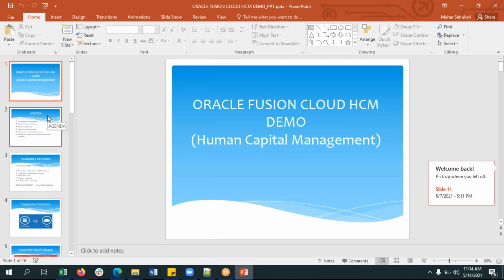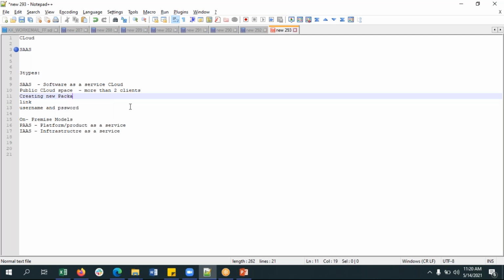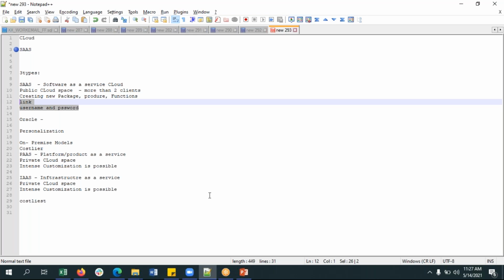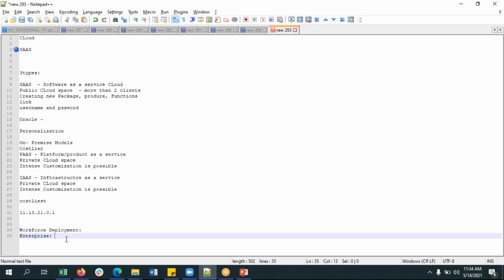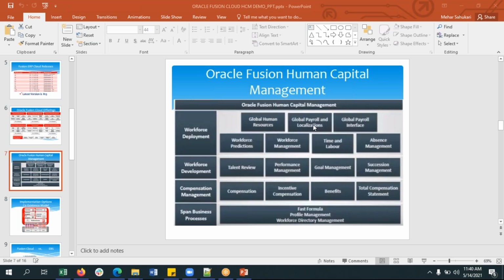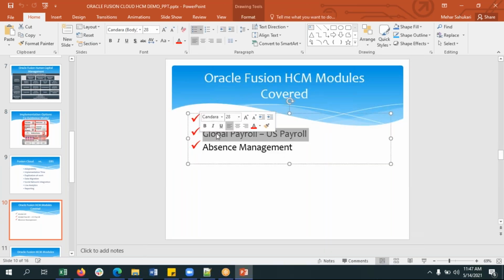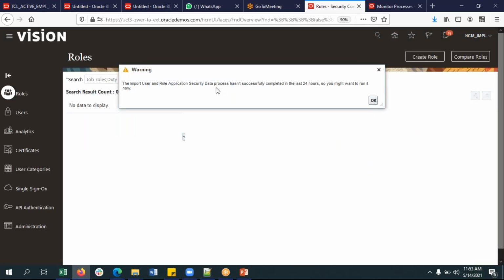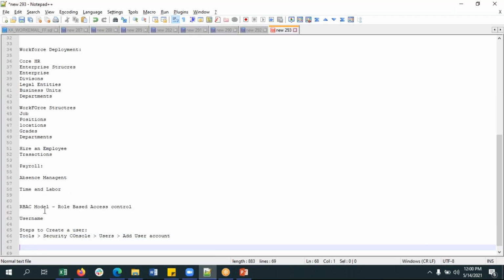Oracle Fusion HCM Tutorial | Introduction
This an introductory class on Oracle fusion HCM which  is a cloud based suite for the human resource capital management. The application has various modules like HR, Benefits, Payroll, Talent and Absence Management, Security etc. These modules all together can be used to manage the basic aspects of any employer.